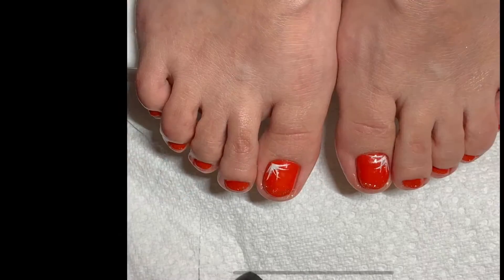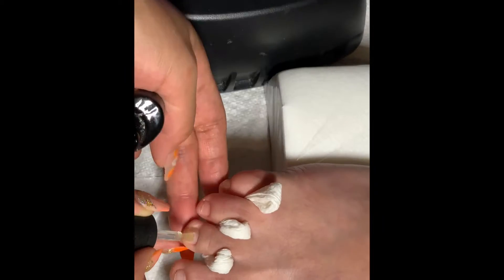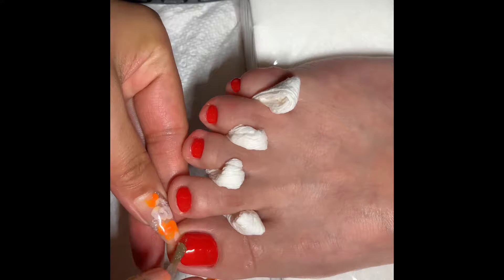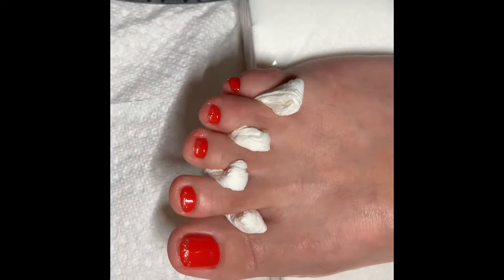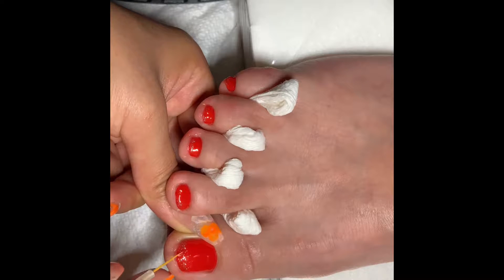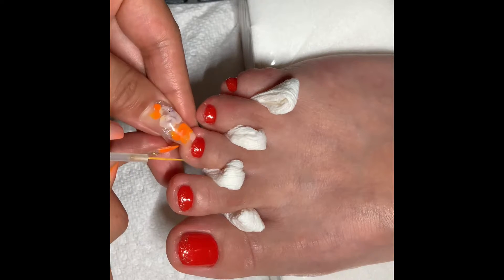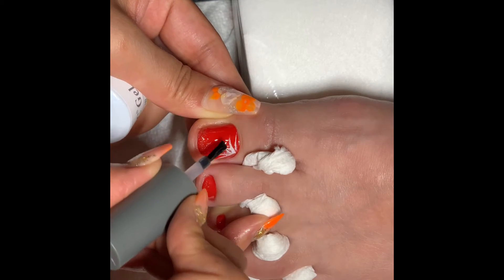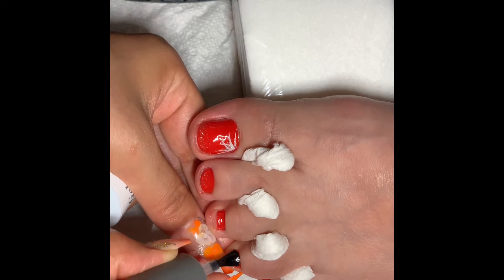脚美甲教学 Last longer for 2 months I Gel Toes Nails Pedicure | follow my steps |Kéo dài hơn 2 tháng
Last longer for 2 months I Gel Toes Nails Pedicure | follow my steps |
Kéo dài hơn 2 tháng tôi Gel móng chân móng chân | làm theo các bước của tôi